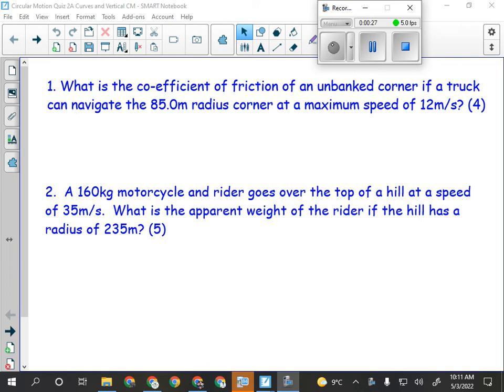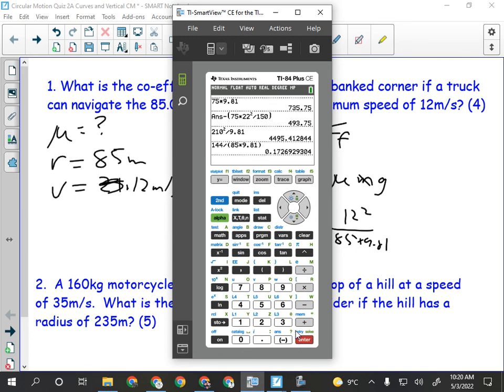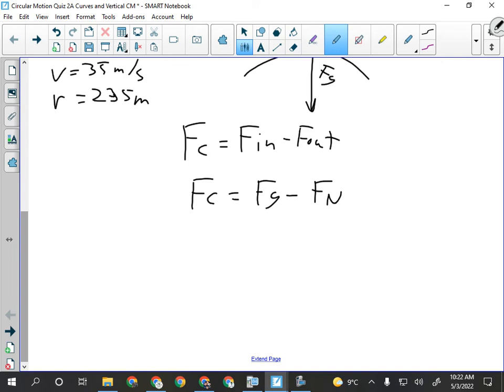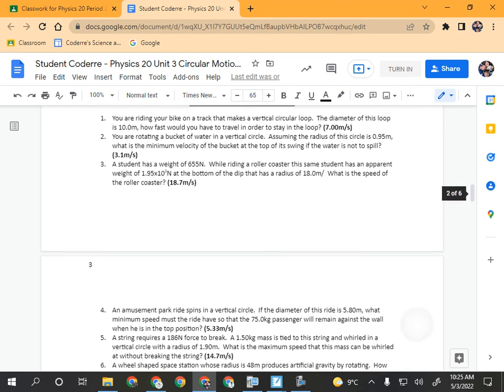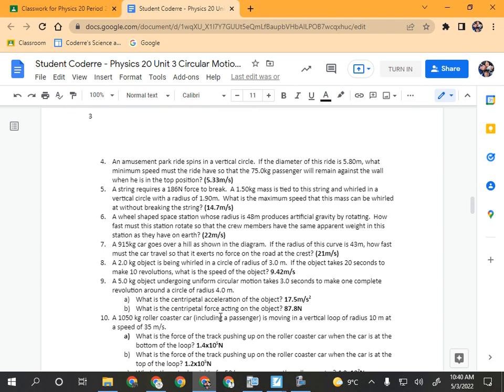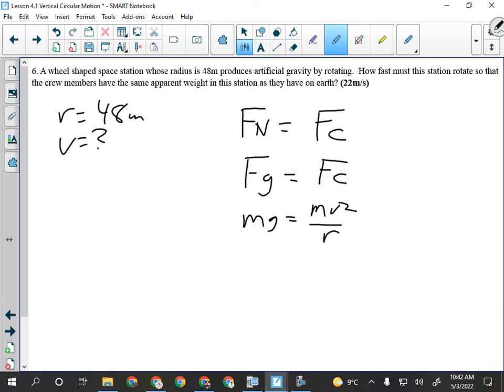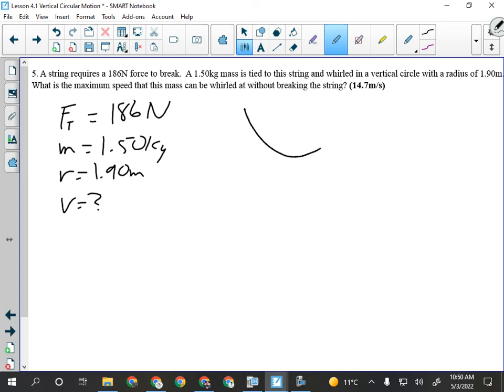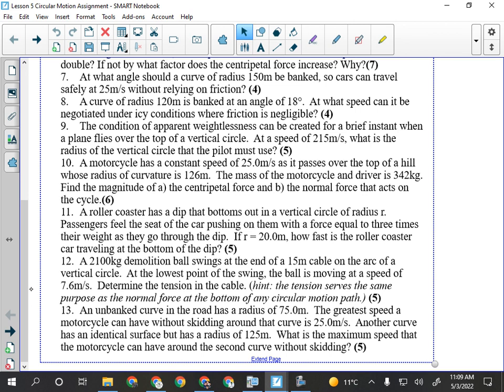Physics 20 Unit 3 Lesson 4 1 Vertical Circular Motion Part 3